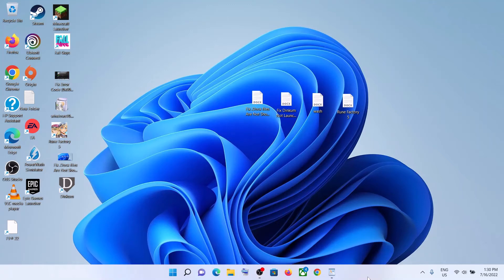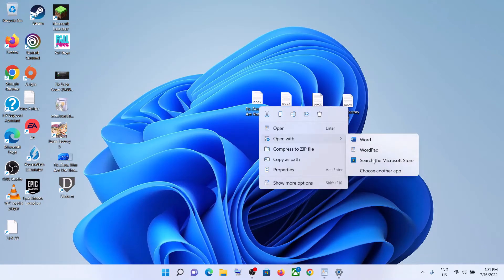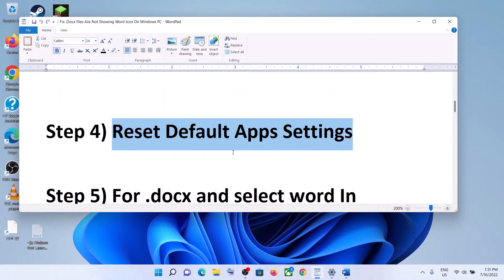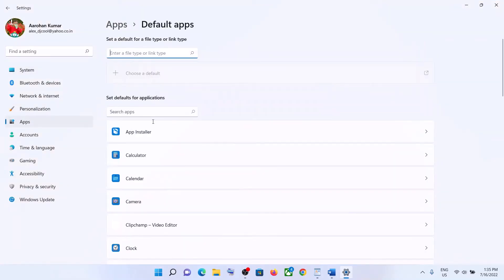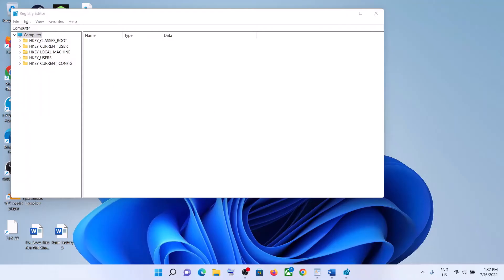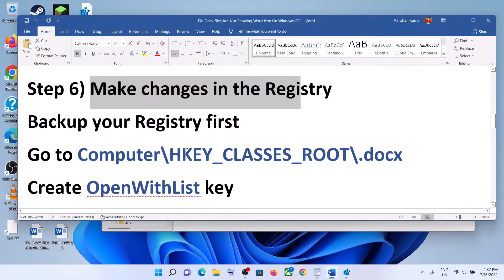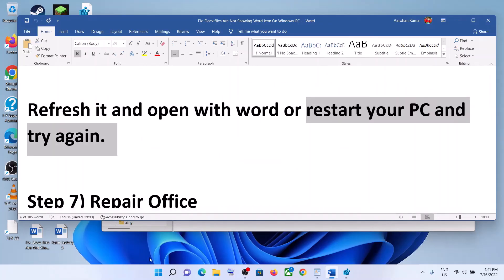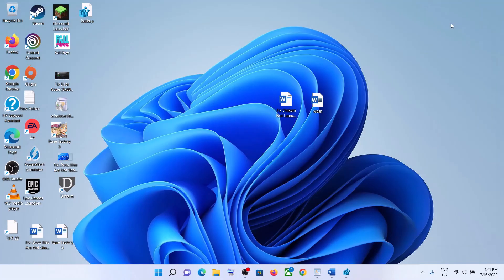Fix .Docx files Are Not Showing Word Icon On Windows 10 or 11 PC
Fix .Docx files are not showing word icon but only white plain icon (Windows 10/11)
Step 2) Step Try opening it with Word again
Step 3) Select Open with WordPad and then select Word again
Step 4) Reset Default Apps Settings
Step 5) For .docx and select word In Windows Settings
Step 6) Make changes in the Registry
Backup your Registry first
Go to Computer\HKEY_CLASSES_ROOT\.docx
Create OpenWithList key
Inside it create WordPad.exe key

Right click on the .docx and create key named Word.Document.16
Inside that create ShellNew key

Select ShellNew key and make right click in the empty space, select String Value, Name the new string as NullFile

Now select .docx key and on the right side make sure that the data of the (Default) string is Word.Document.16 – To change it, double-click on the string named (Default), a window will open up and you change the data value to Word.Document.16

If the registry editor shows Word.Document.12 then make sure that the data of the (Default) string is Word.Document.16

Refresh it and open with word or restart your PC and try again.
Step 7) Repair Office